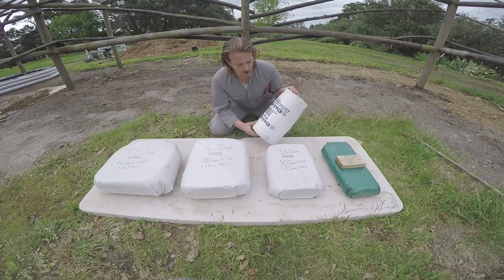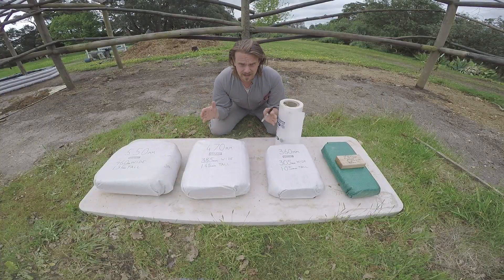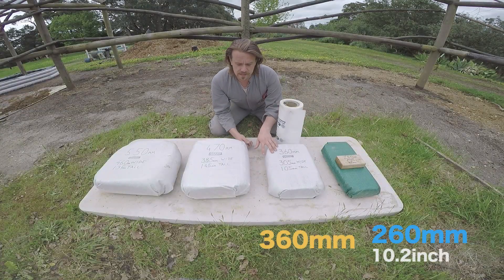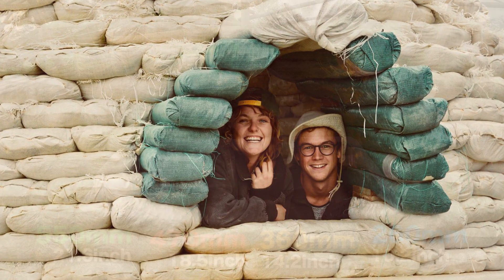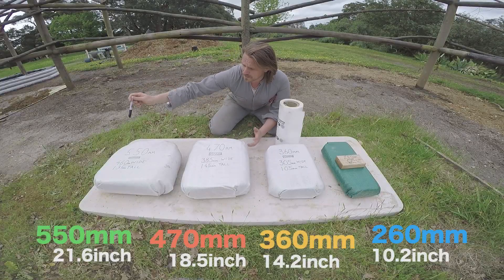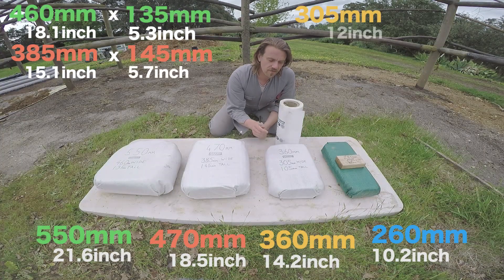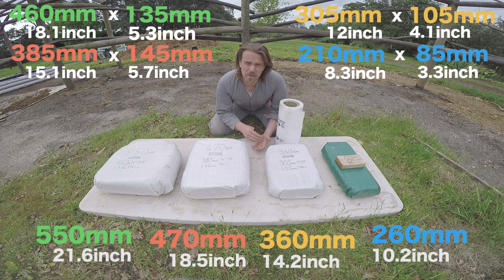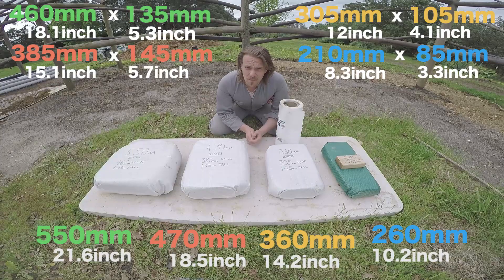SuperAdobe Bag Sizes - Filled and Unfilled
Here is a video we've been wanting to do for a long time!

An outline of how the height and width of bags are affected by earth being filled inside them. This is a very common question, and there is lots of variables in the field, but here is a good guide and some real-world experiments.

and
- Tell them Curvatecture sent you!